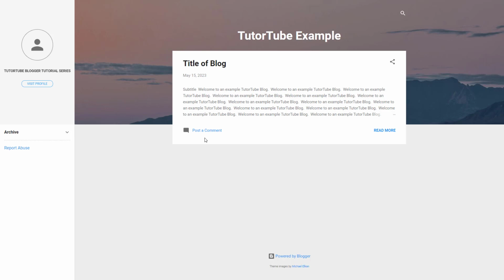Blogger - Lesson 2 - Creating a New Post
In this tutorial, we will be discussing about Creating a New Post in Blogger